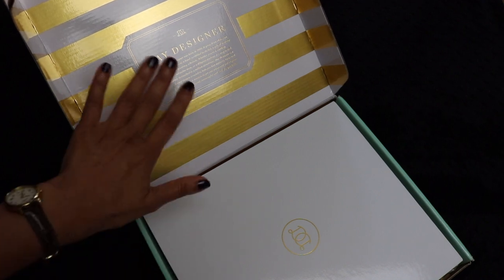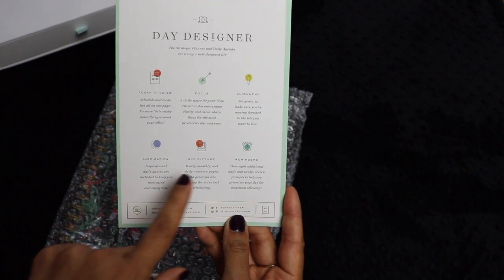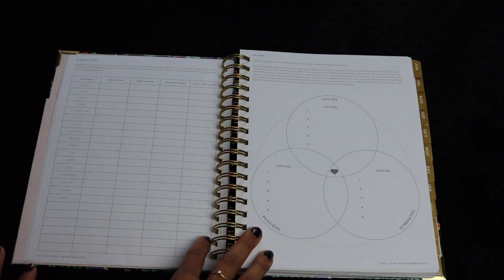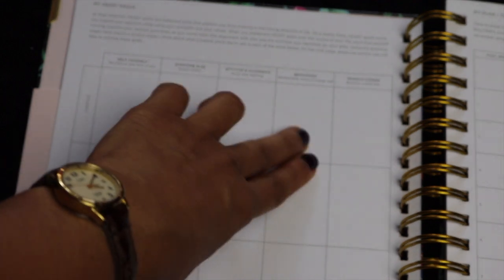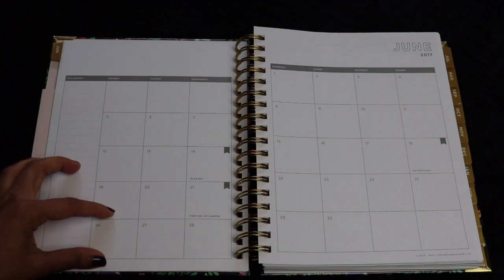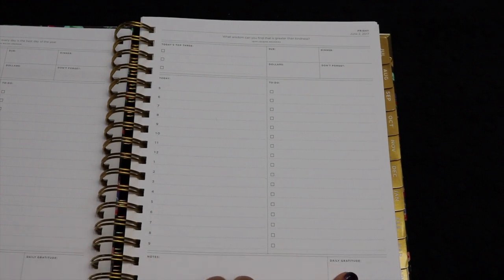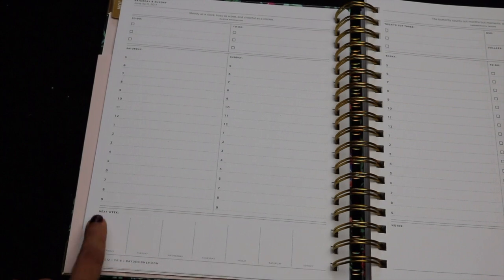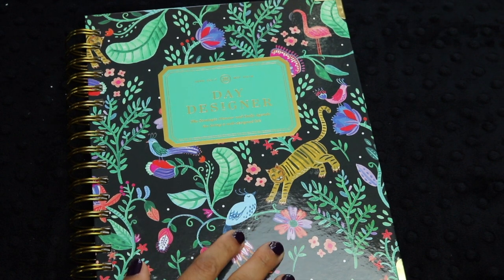DAY DESIGNER PLANNER UNBOXING || Homeschool Planner Palooza #2 || Homeschool Planning Series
Come join Lindsay from Momma Schmooze Reviews and I this month ↓↓↓ CLICK TO SEE MORE INFO ↓↓↓

as we share our planning supplies, personal planners, homeschool planners, planner stickers, and planning tips! We'd love it if you checked out the playlist below and added to it yourself!

Today I'm sharing my unboxing of the Day Designer planner I intend to use for recording our homeschool achievements next year.  If you'd like to see a more detailed flipthrough, you can find the video in the playlist below! And don't forget to check out Lindsay at Momma Schmooze Reviews below - she has amazing planner ideas!

My name is Tanya, and I'm an MD-JD turned homeschooling mom of 3 kiddos, aged 7, 4, and 2. We are a eclectic, secular homeschooling family growing closer together in knowledge and in spirit.  You can find videos here about homeschooling (a lot), motherhood  and parenting (some), ADHD (a lot), minimalism (hopefully a lot!), homemaking (a little), and transitioning from a working mom to a SAHM/WAHM (a smidge).